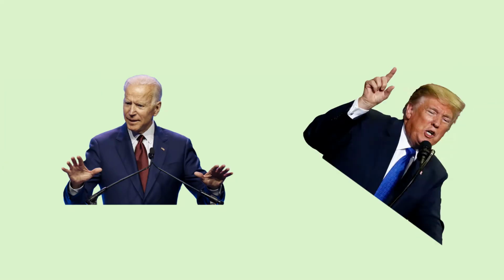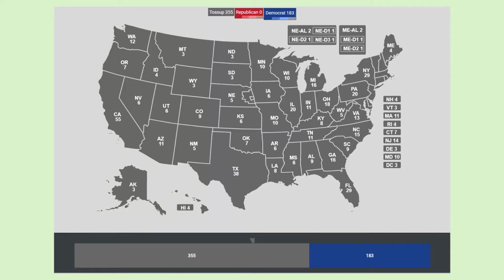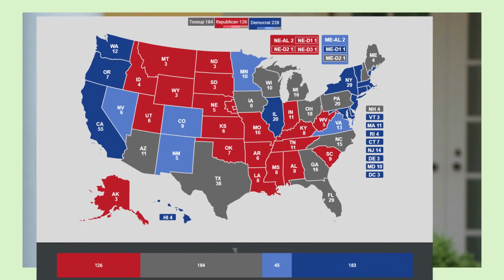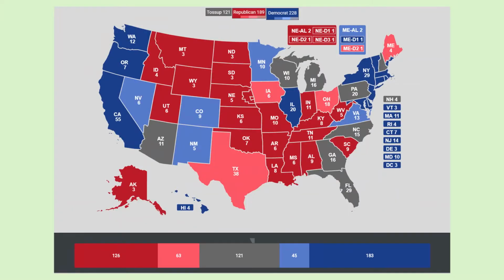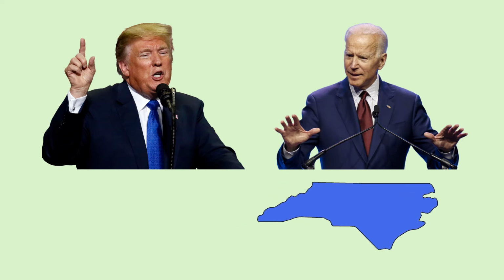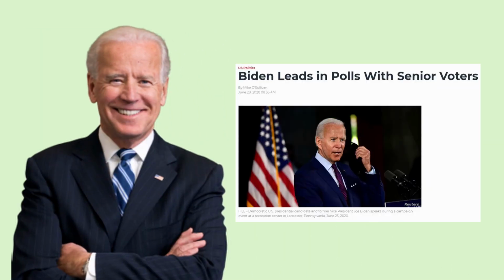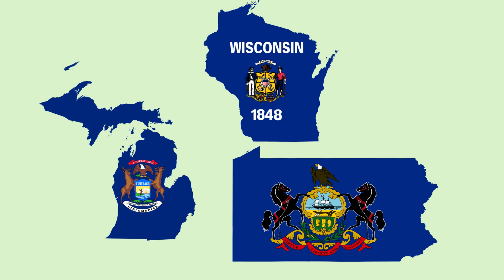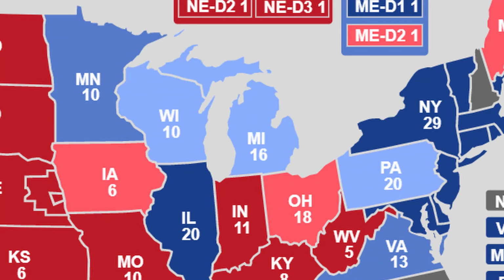A Beginner's Guide to the 2020 Electoral College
Time stamps:
0:21 Understanding the Electoral College
1:04 Solid States
2:14 Clinton States
3:29 Trump States
5:16 Battlegrounds